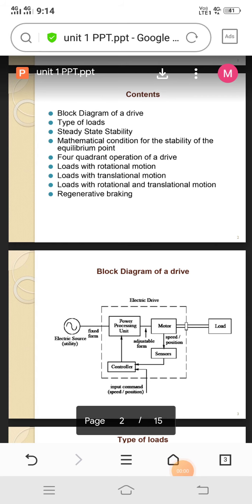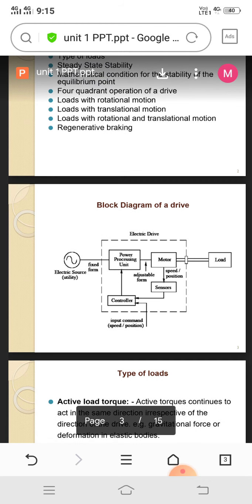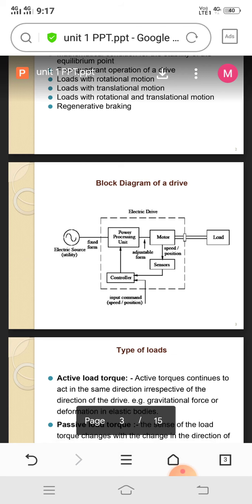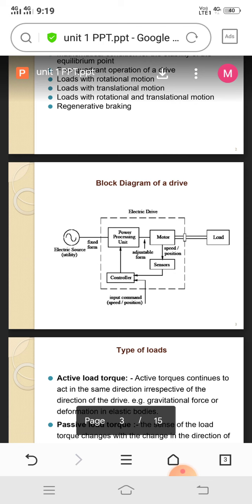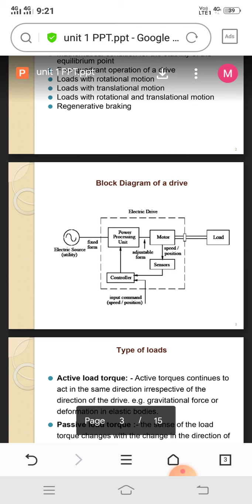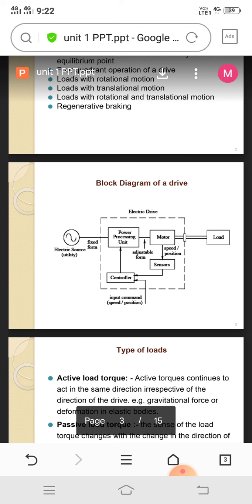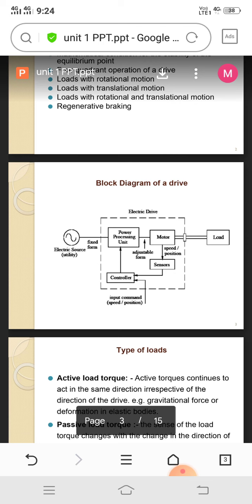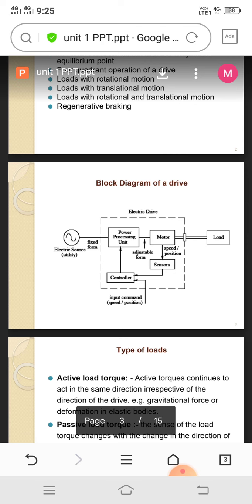unit 1 - SSD, Block diagram of a drive